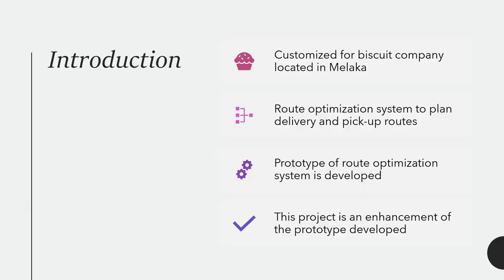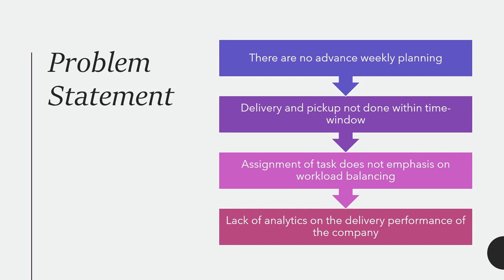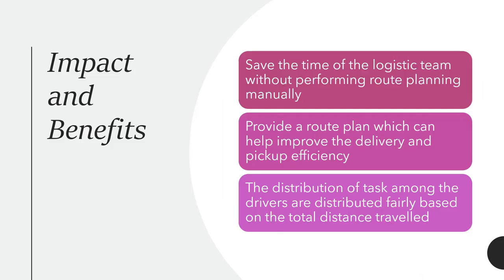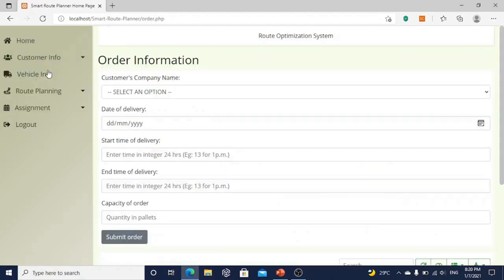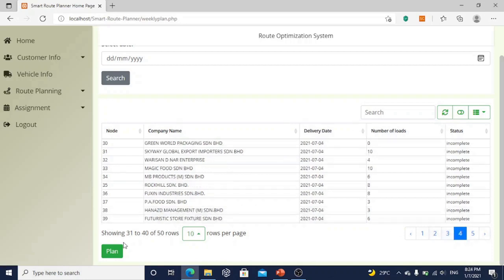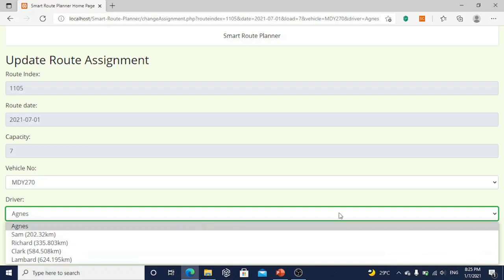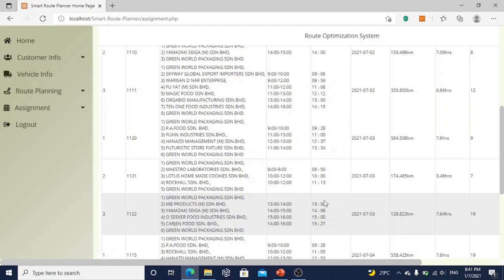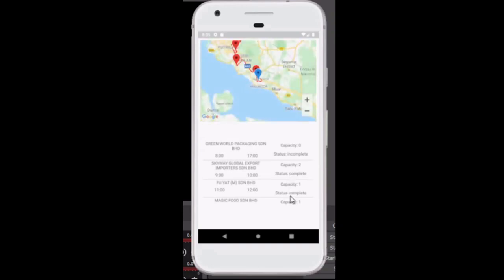SC010 | Smart Route Planner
by BEH CHAW MING

Companies that provide pick-up and delivery service in their business are required to plan their daily routes with multiple destinations. The efficiency of the pick-up and delivery services can be improved by having an automated route planner. In this project, we work together with a biscuit company in Melaka, which requires an automated route planner to solve their route planning problem. In 2020, a prototype has been developed for the company. The prototype consists of a web application that automates route planning and delivery rescheduling. It also consists of a mobile application that provides detailed delivery and pick-up information to drivers. This project is aimed to enhance the prototype. The enhancement includes performing weekly route planning instead of daily route planning. The implementation of workload balancing in route assignment based on cumulative distance travelled is also proposed to overcome any unfair assignments. Another enhancement is planning route with time window constraint in addition to the capacity constraint. Finally, a descriptive analytics dashboard is also proposed for the web application to provide insights and statistics related to delivery performance and route planning efficiency.